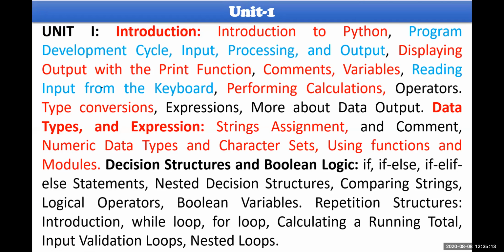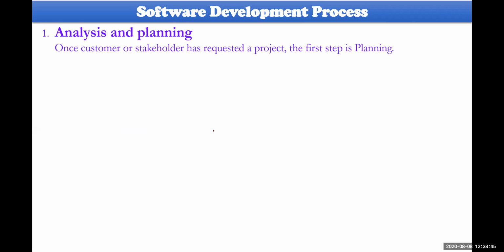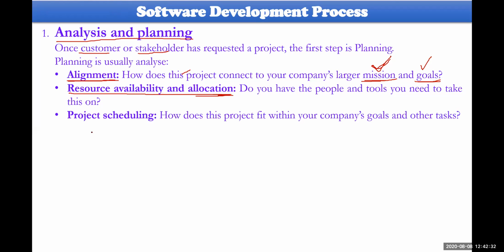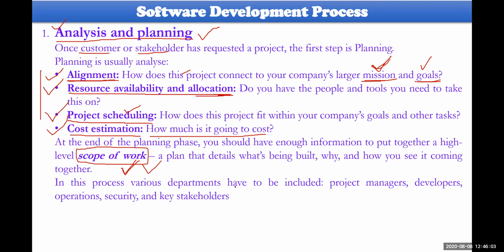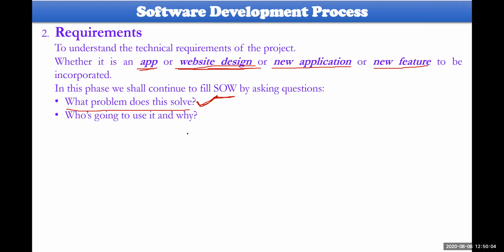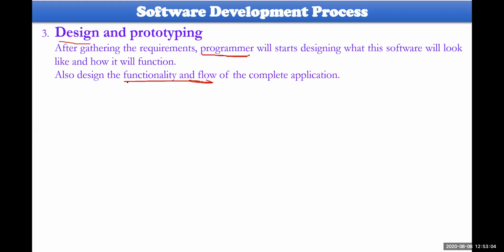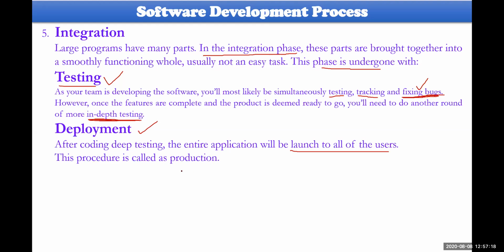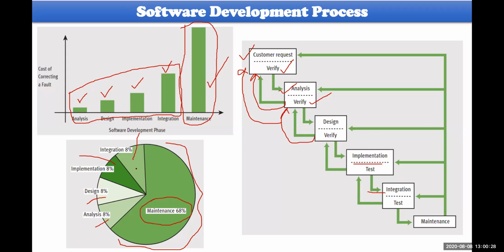Python Program Development Steps